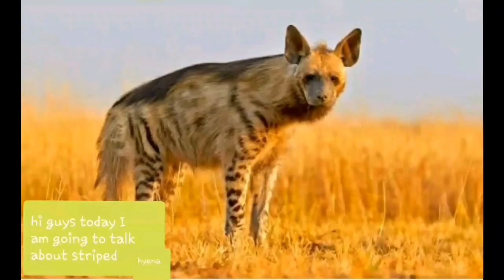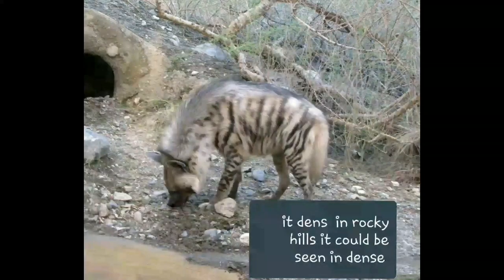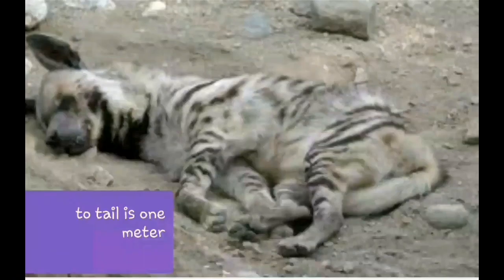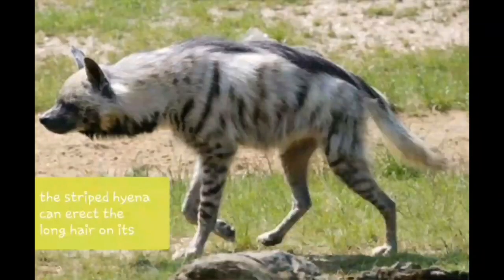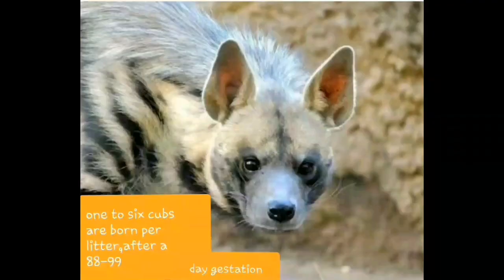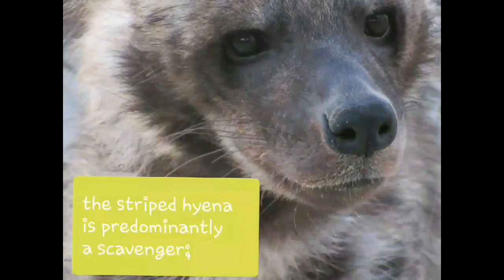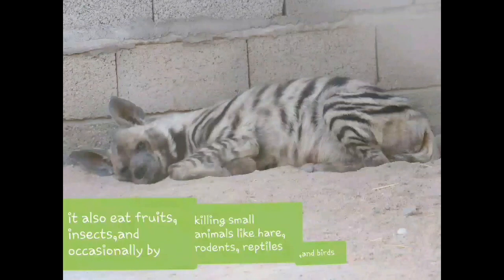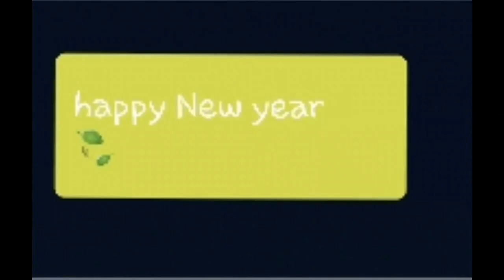About striped hyena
Happy New year to all of you